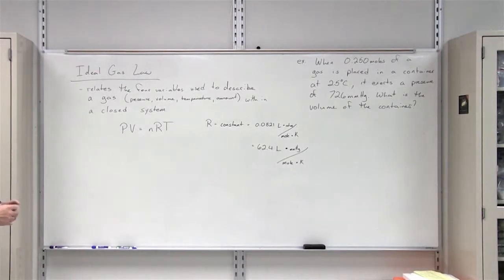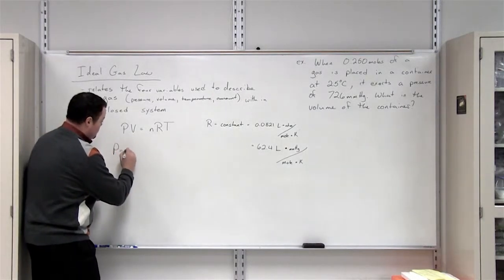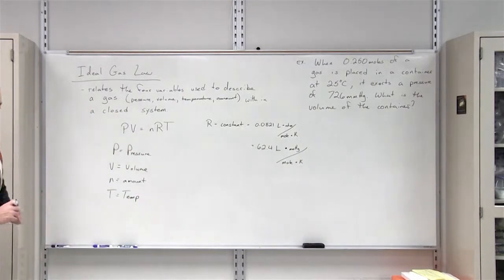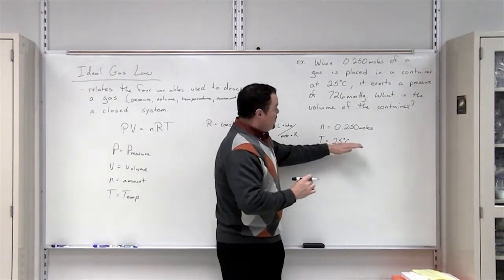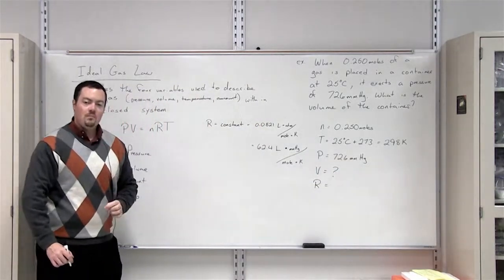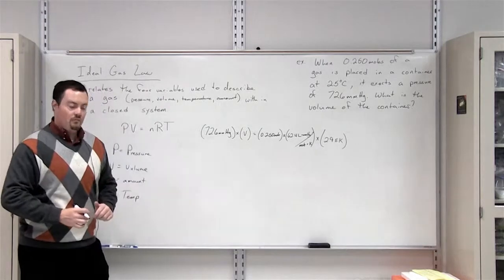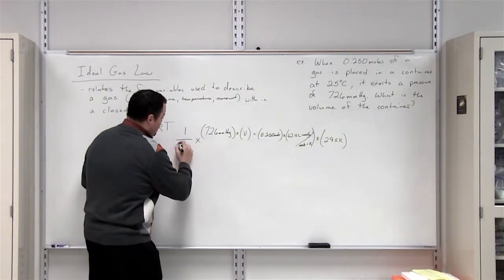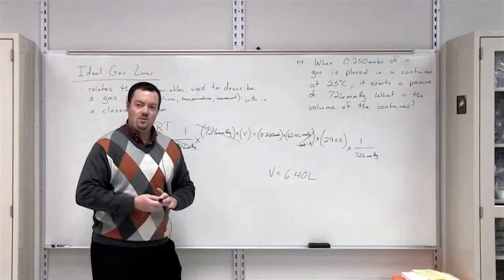Ideal Gas Law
Travis Russell explains the Ideal Gas Law.